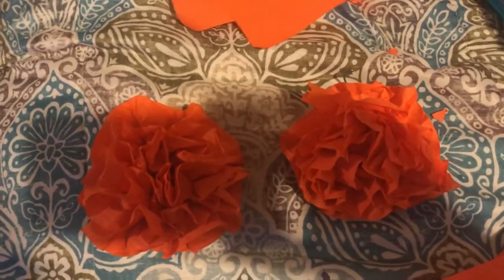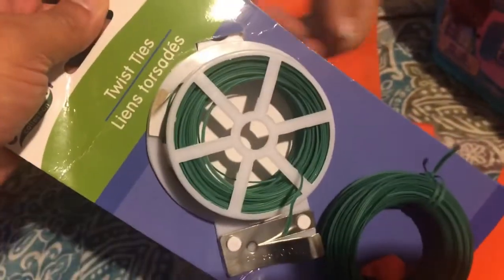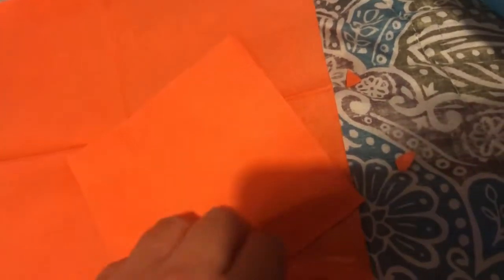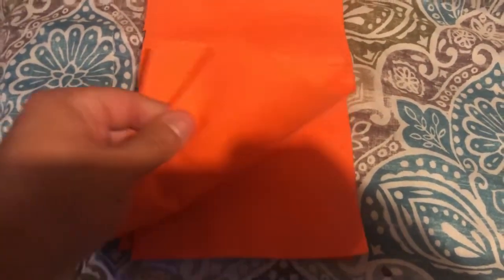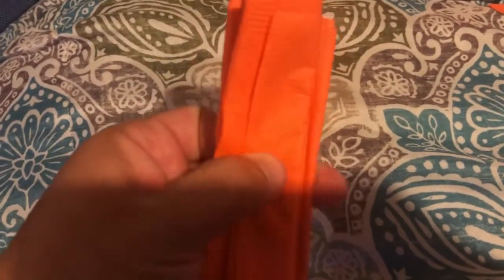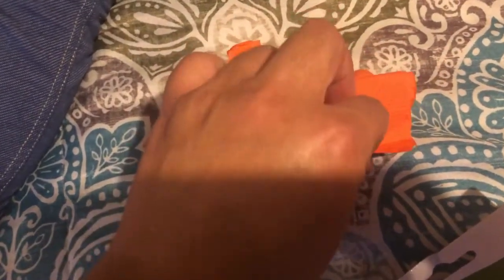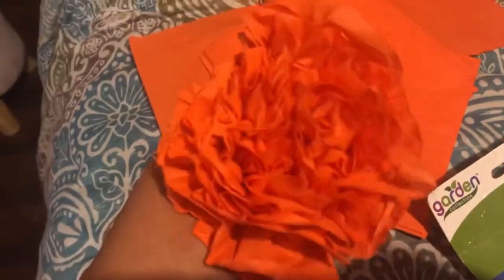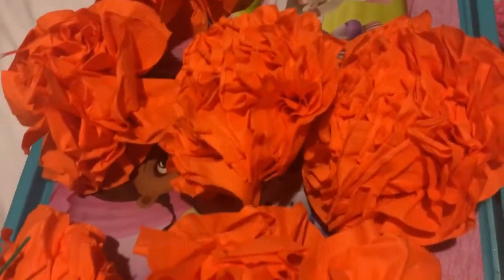DIA DE LOS MUERTOS DIY FLOWER | October 29, 2019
Hi guys did some napkins tissue paper flowers for dia de Los muertos. We use to do flowers like this back in the days for quinceneras lol